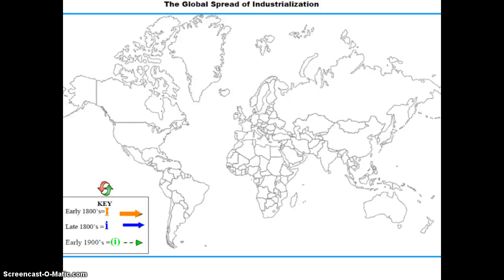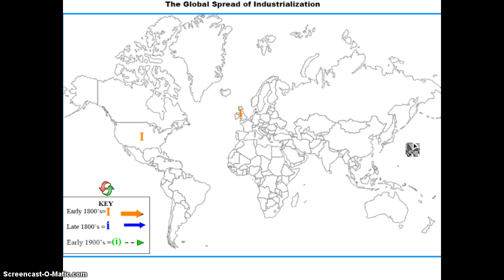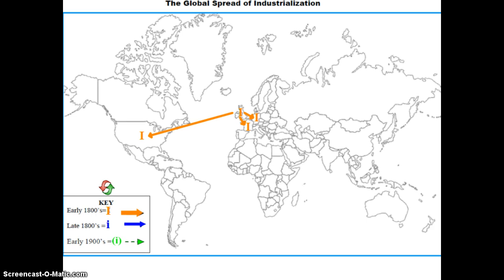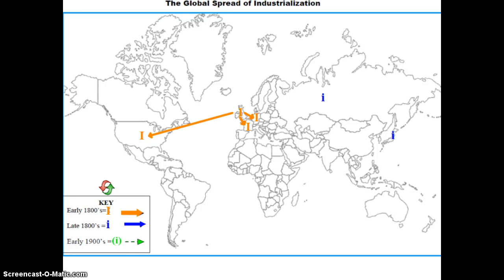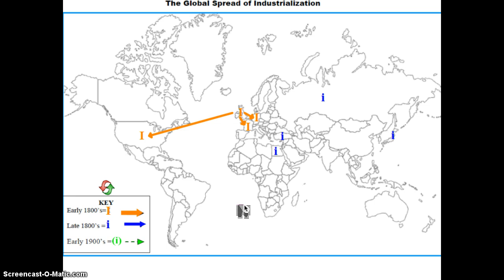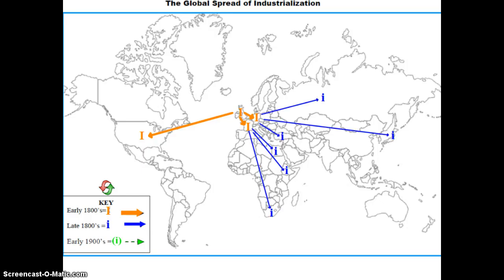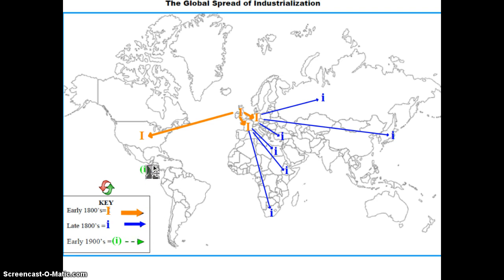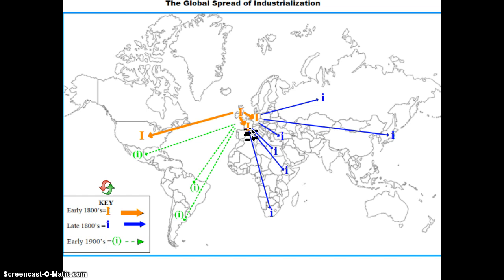Global Spread of Industrialization